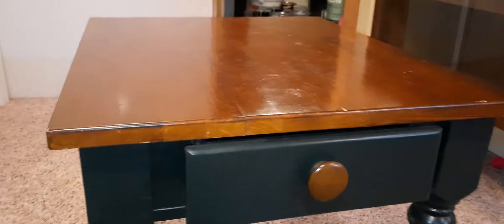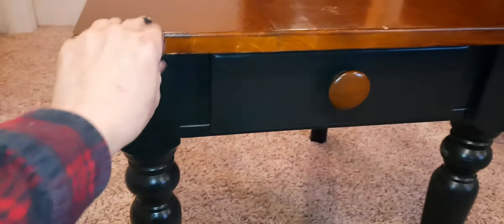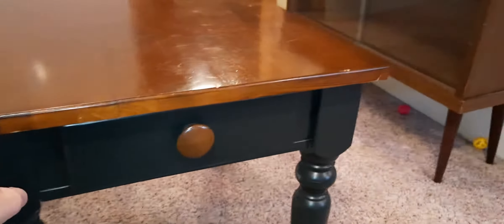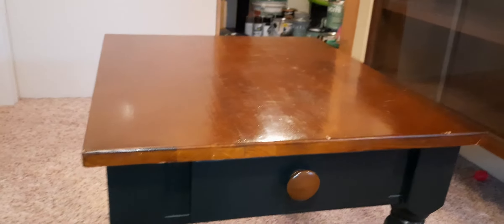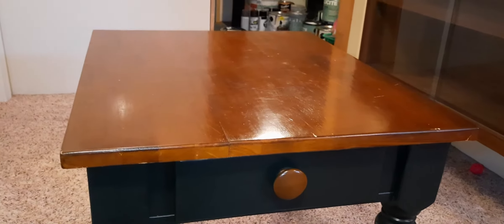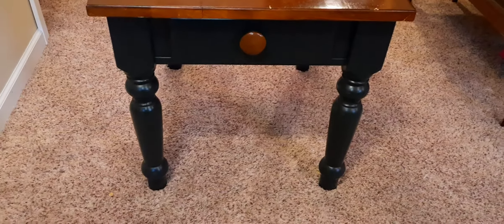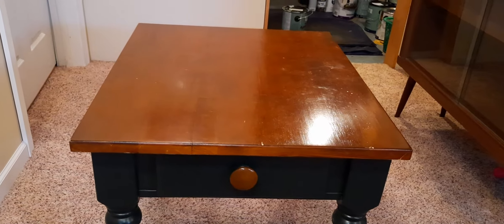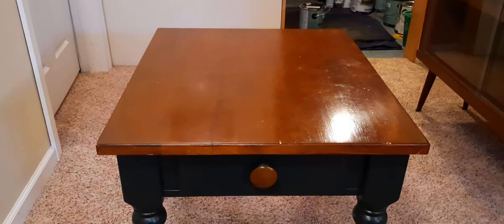Forest Green Side Table 533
I have a side table and I'm going to paint the top of it a different color.